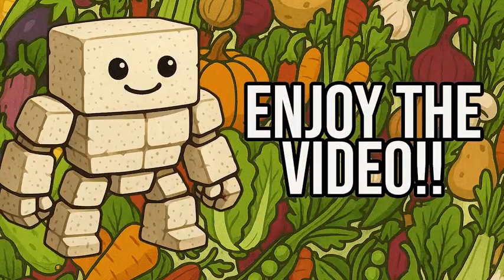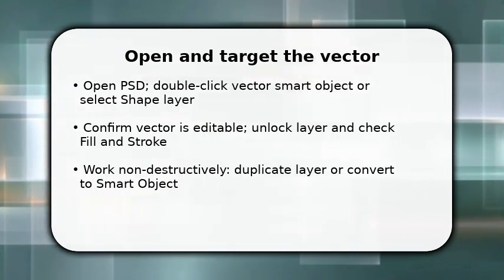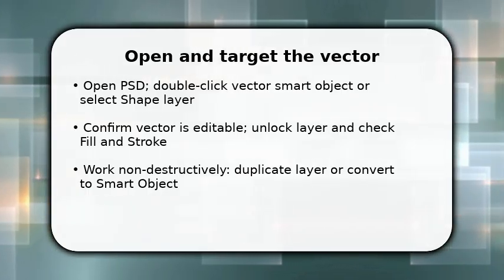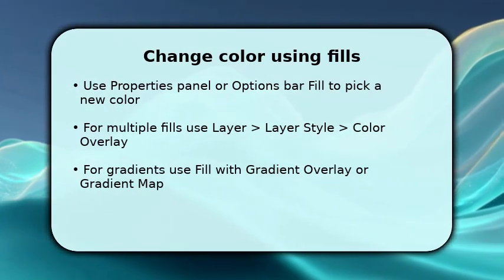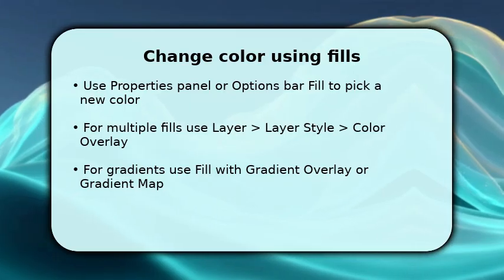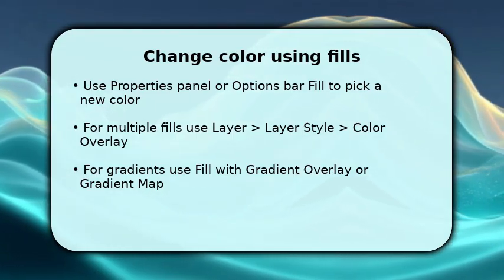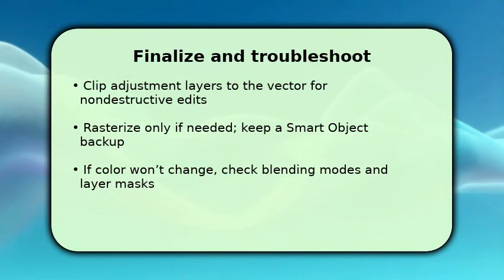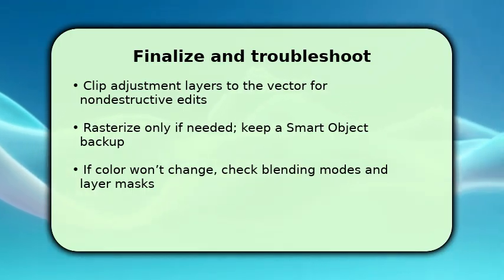How to Change Color Vector Photoshop - Easy Guide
Dive into the world of digital art as we guide you through changing color vectors in Adobe Photoshop. This easy-to-follow video tutorial will equip beginners and experienced users alike with essential techniques to manipulate colors effectively, enhancing your graphic design projects.